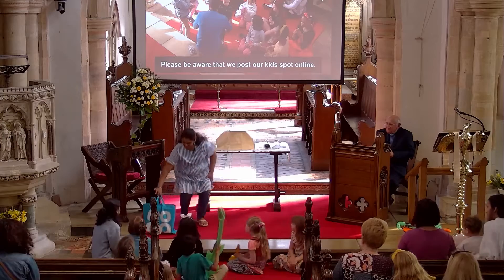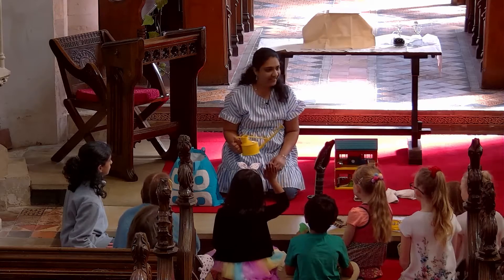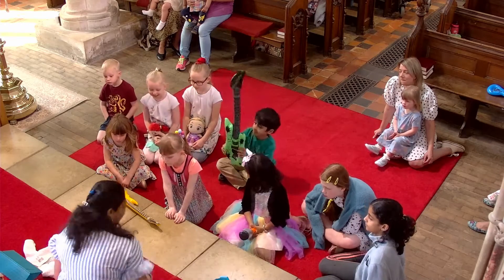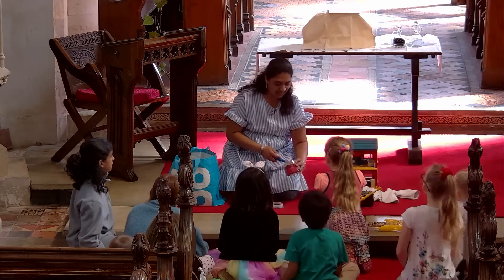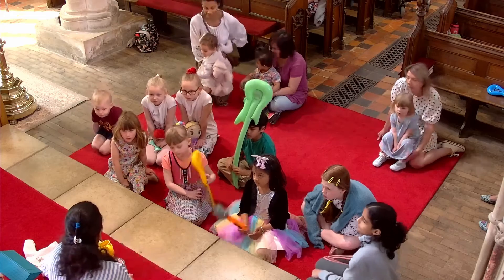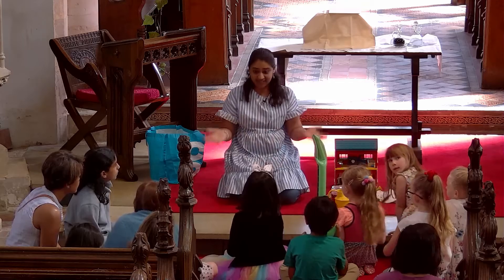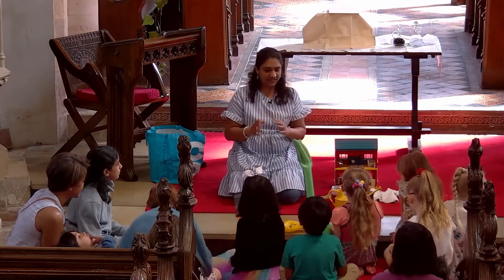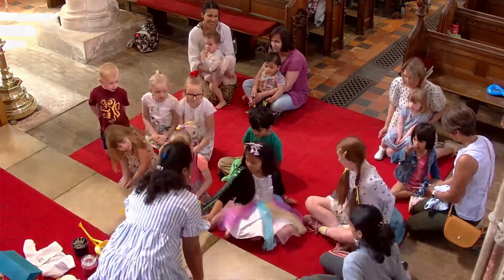Kids Spot - Easter Sunday - 17th April 2022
Easter Kids Spot 17th April 2022